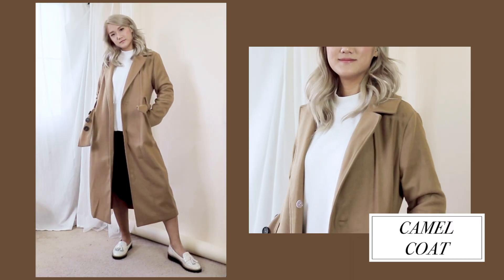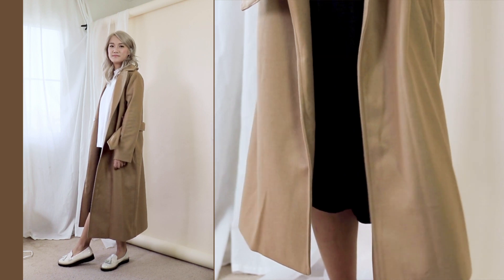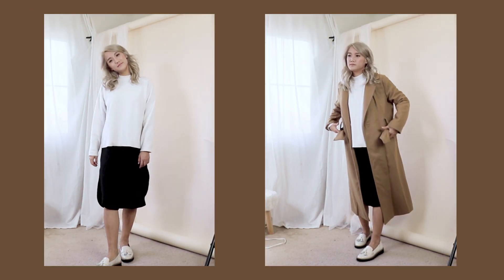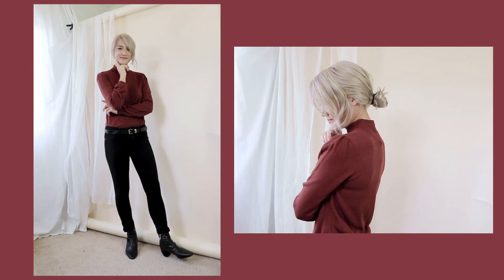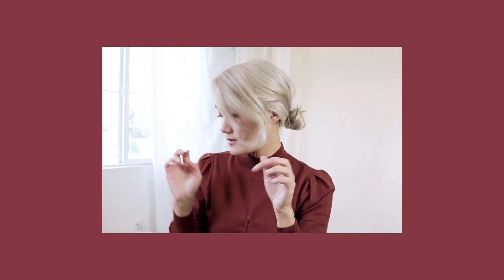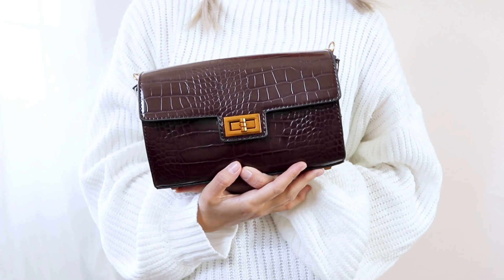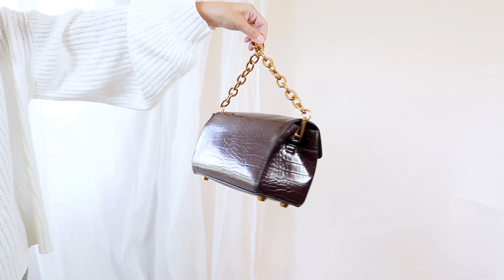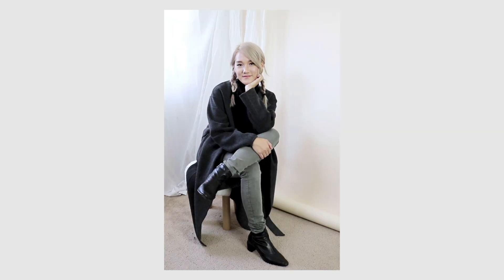Fall Fashion Staples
Here are some fall staples that are a must in your wardobe this season!

Items Featured
Victoria Belted Camel Coat - Chriselle Lim Collection

White Loafers - Nordstrom

Madison Mockneck in Rust - Chriselle Lim Collection

Burgundy Croc Structured Bag - ASOS

Leather Black Boots - Forever 21

Double Face Collarless Coat - Uniqlo

Khaki Pants - H&M